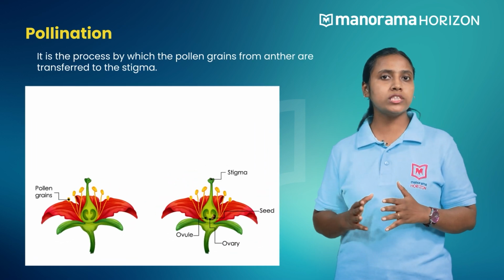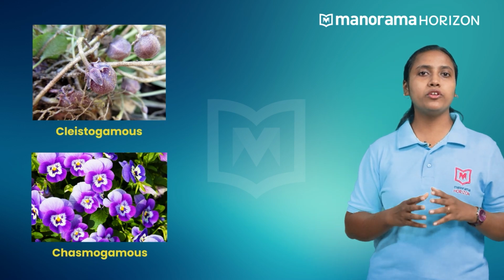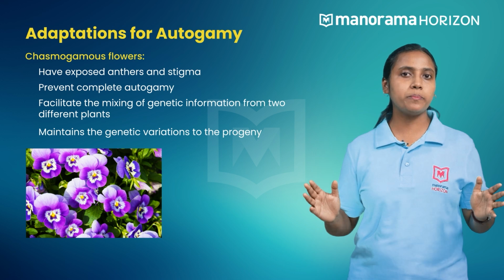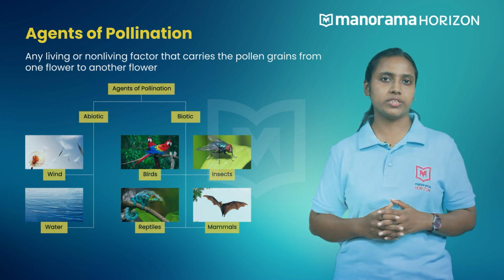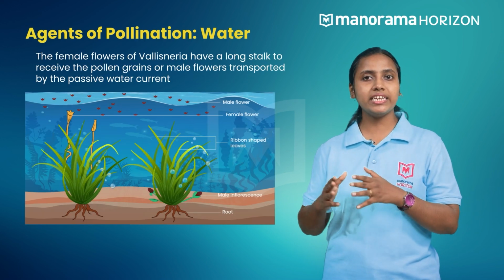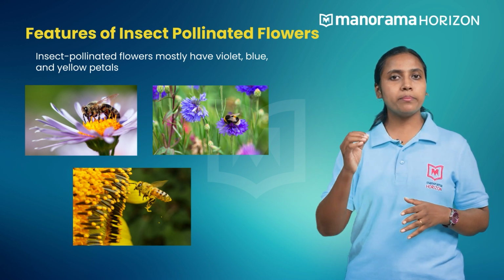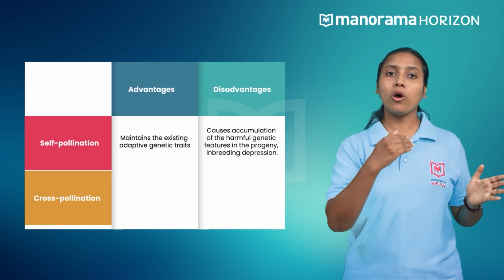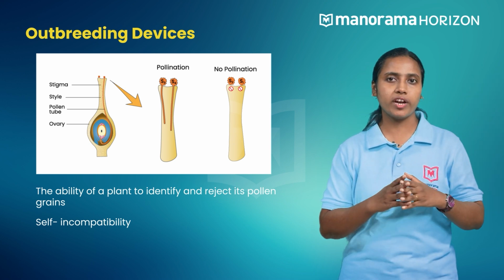Pollination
The video introduces the concept of pollination and explains autogamy, geitonogamy, and xenogamy. Various pollination agents and outbreeding devices are also explained with examples.